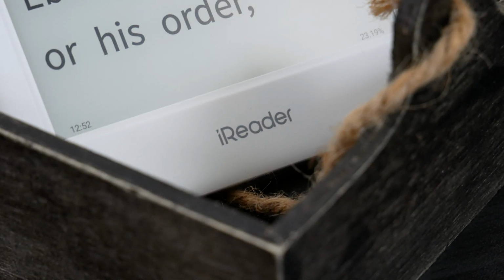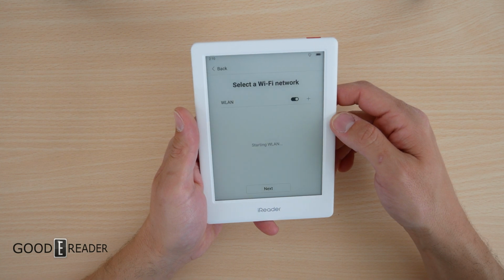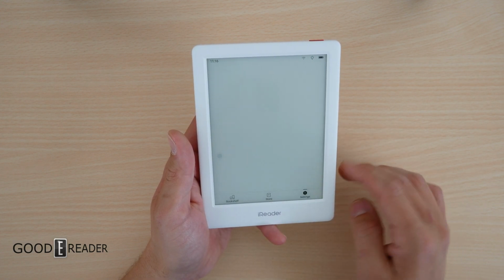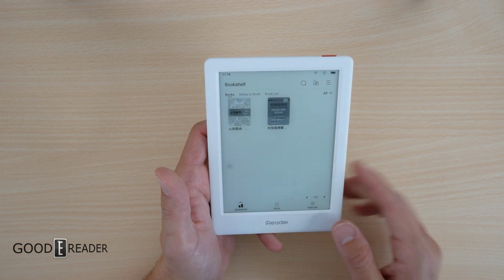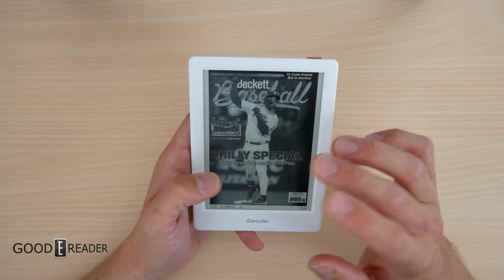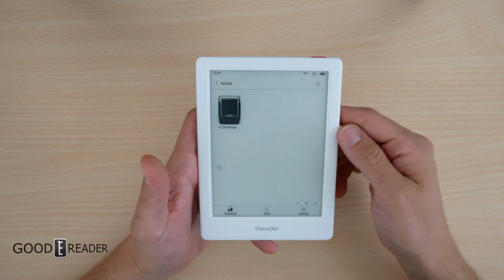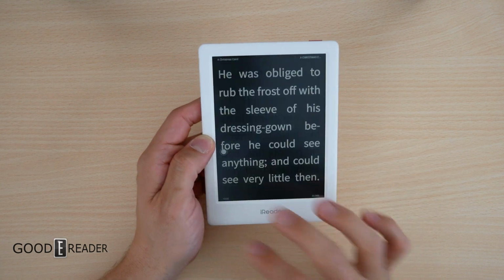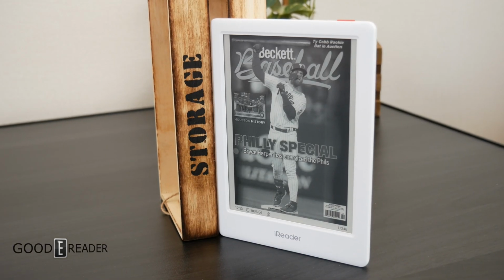The Best EINK Screen Ever | Carta 1300 iReader Neo 2 Review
The best looking EINK technology is here. Seriously.
This IS the best, visually, you can get currently.
And first to the races, yet again, is iReader.

iReader has made the NEO 2, e-Reader and it comes with Carta 1300

onyx boox
remarkable 2